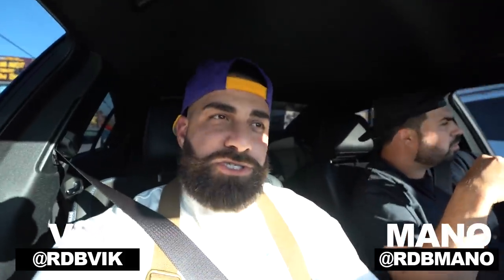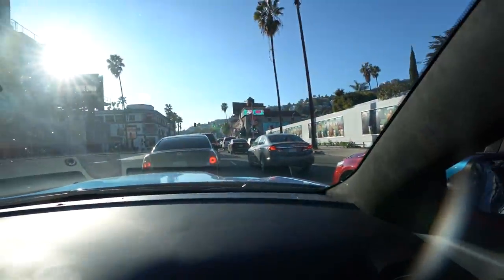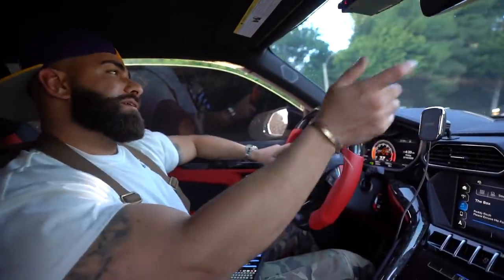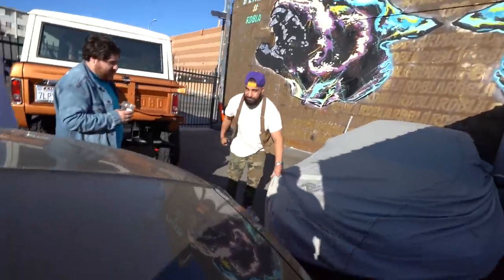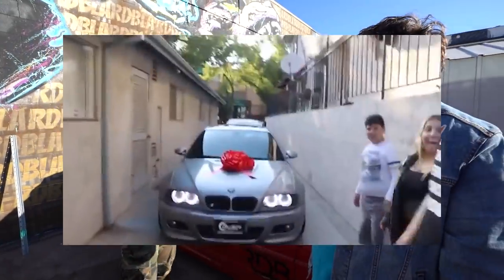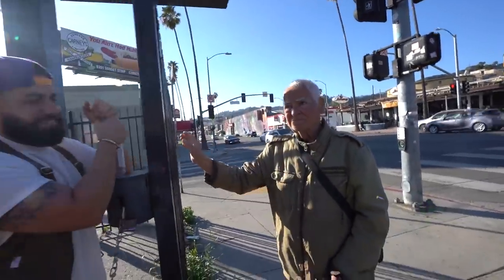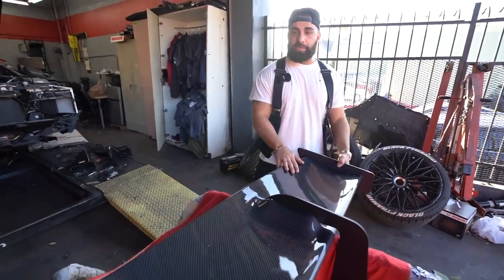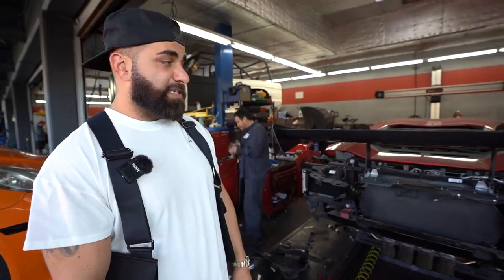Offset takes Viks Urus, Dodge Charger Daytona Widebody Hellcat, Lamborghini Build Update...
Offsets Dodge Charger Hellcat Widebody.

Nick Antonyan (Jonah) gets a Hollywood Tour Bus!

Ferrari with starlight headliner!